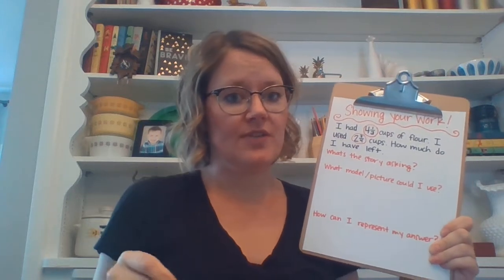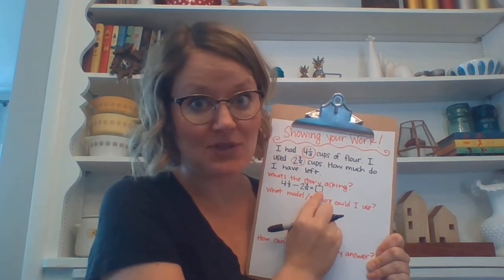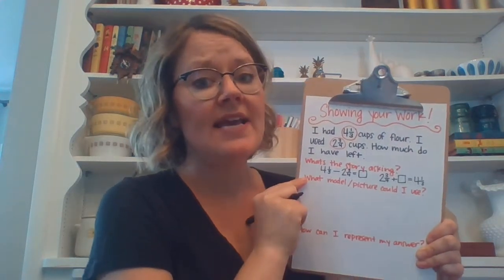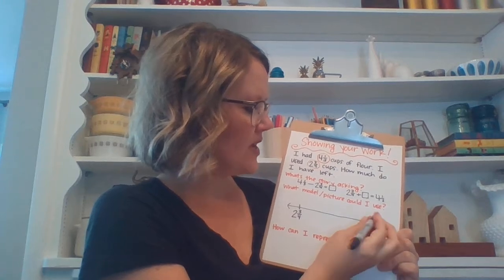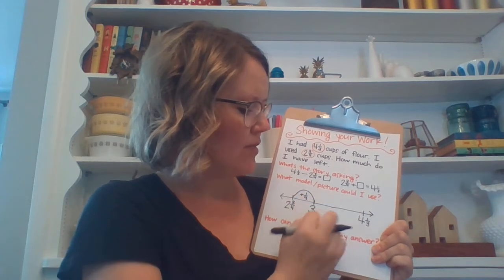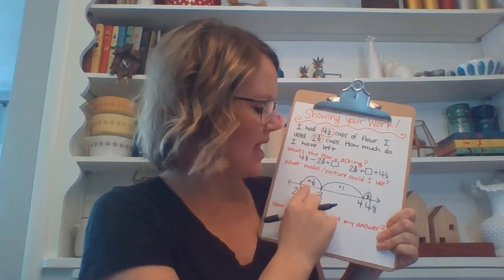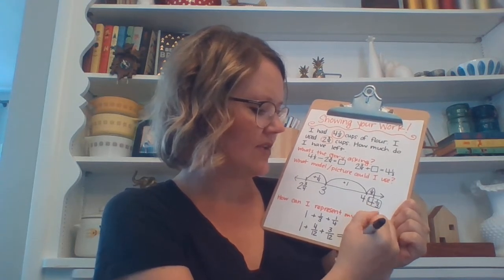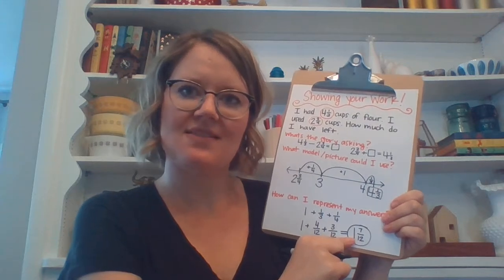Unit 6, Module 1, Fraction & Decimal Story Problems